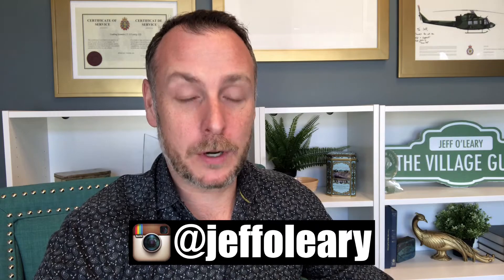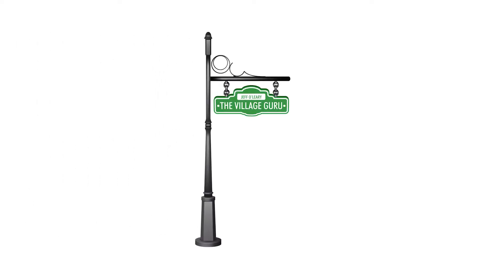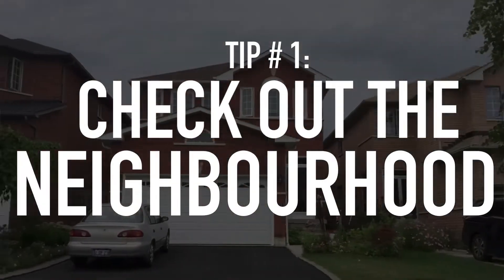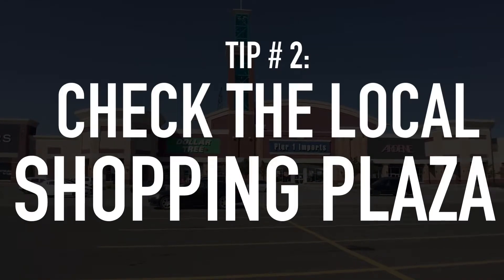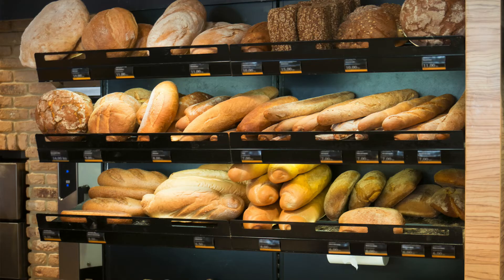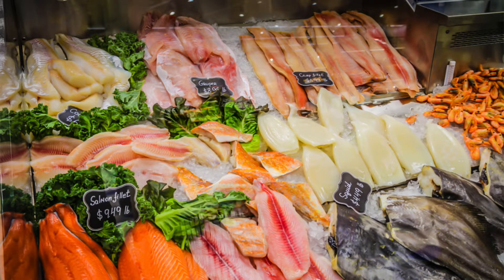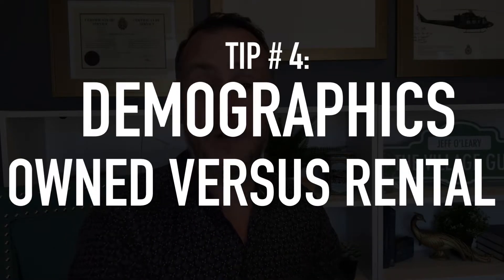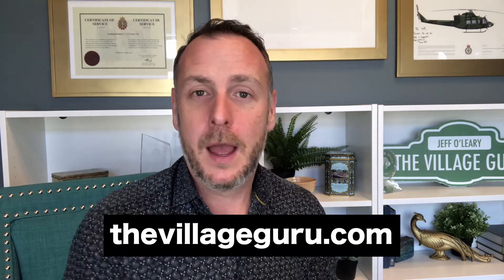How to Find a Good Neighbourhood | 4 Real Estate Tips to Finding the Best Places to Live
In this video, Jeff O'Leary, The Village Guru goes over some great tips on finding the BEST Community to Live in!

Jeffrey O'Leary, Mississauga Real Estate Agent and Realtor in Mississauga discusses 4 real estate tips to finding the best places to live. This video is good for people moving to a new community, first time home buyers and newcomers moving to Canada.

How to find a good neighborhood & tips on finding the right community.

0:37 - Take the time to do your research

0:49 - Tip#1: Drive around the neighbourhood and check out the homes

1:11 - Tip #2: Find out what type of local businesses are in the community

1:23 - Tip #3: Check out the local grocery store.

1:50 - Tip#4: Find out the ratio of owners to tenants in the community.

Jeffrey O'Leary, Mississauga Real Estate Broker
Better Homes and Gardens Real Estate Signature Service
186 Robert Speck Parkway, Mississauga, ON, Canada